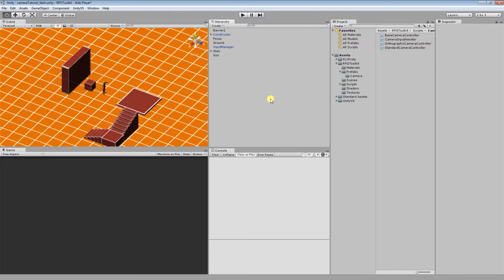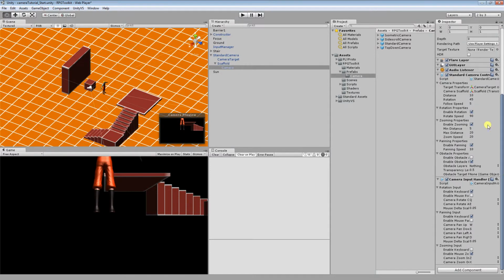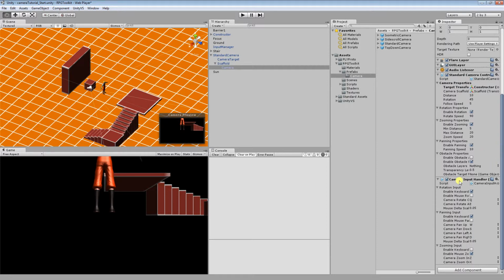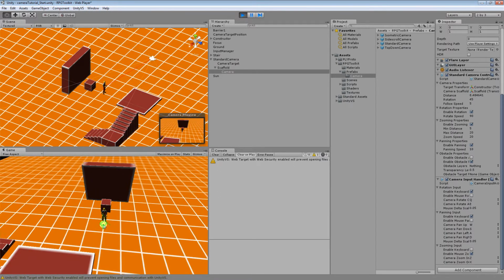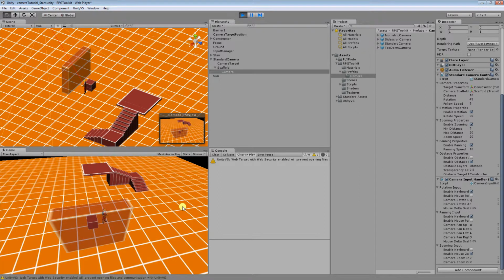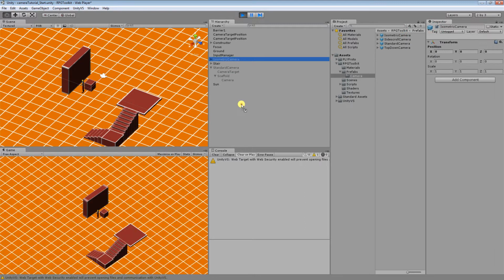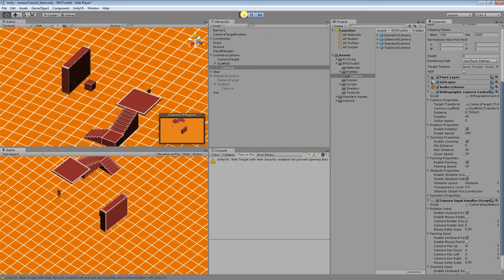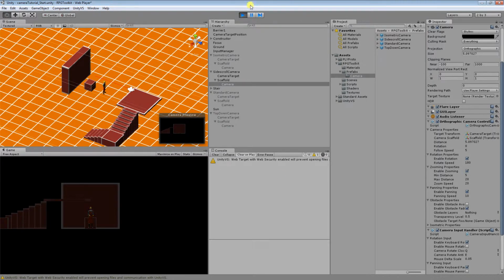RPG Toolkit for Unity camera component demonstration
This video shows the functionality of the camera component for the RPG Toolkit asset for Unity.  It covers the third-person, isometric, top-down and side-scroller cameras.